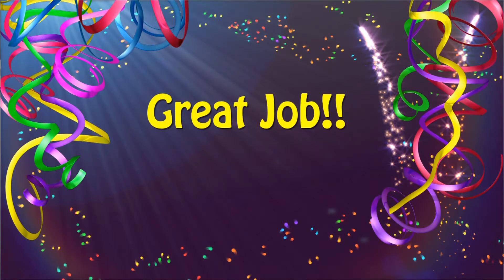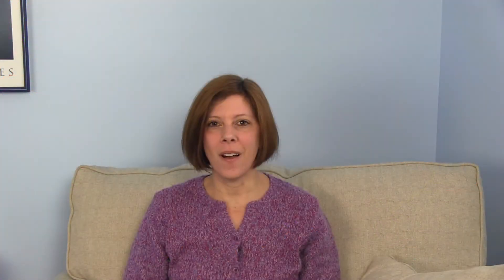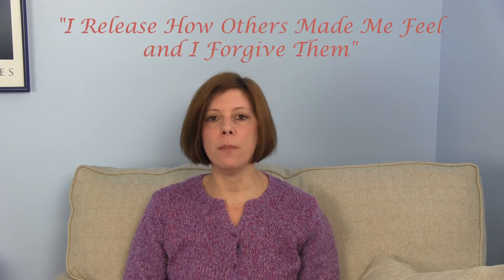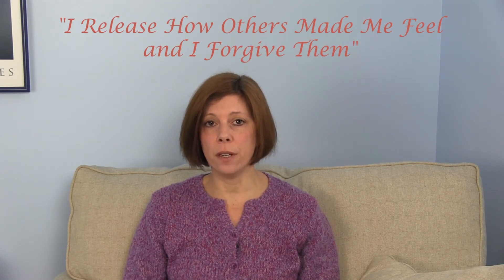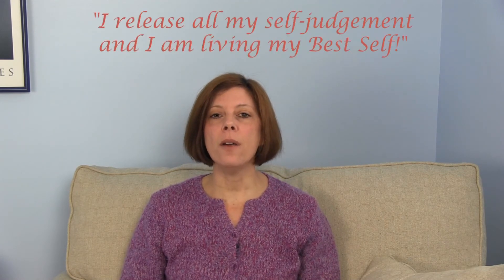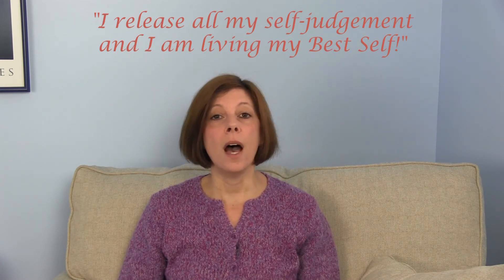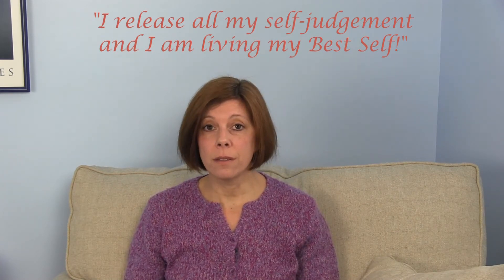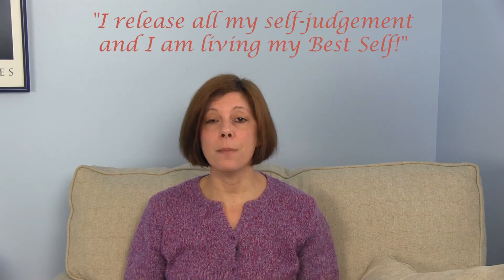New Year Transition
Shari takes you through an exercise to Celebrate the past Year and prepare for the coming Year.